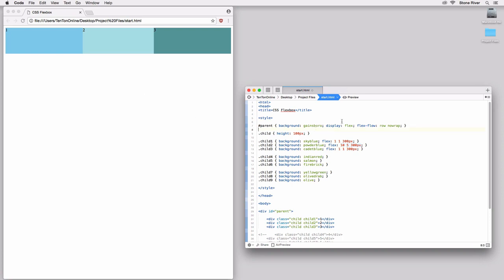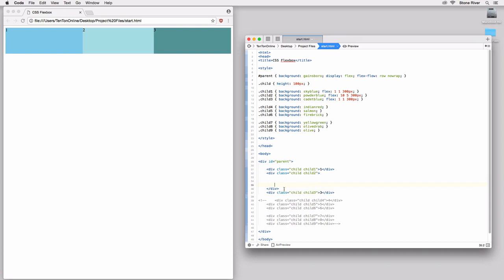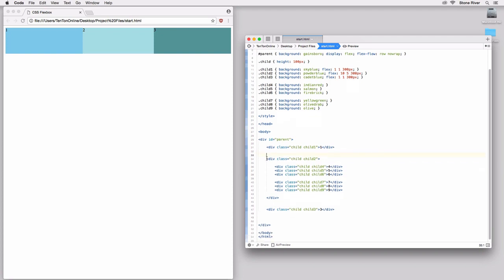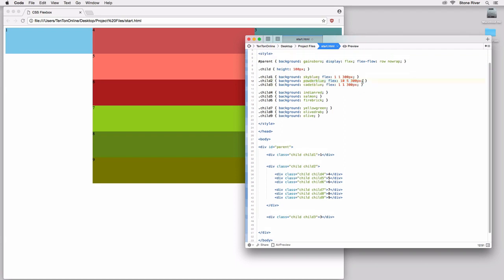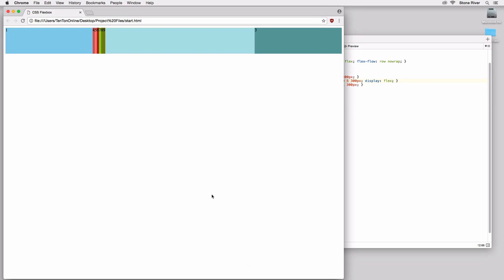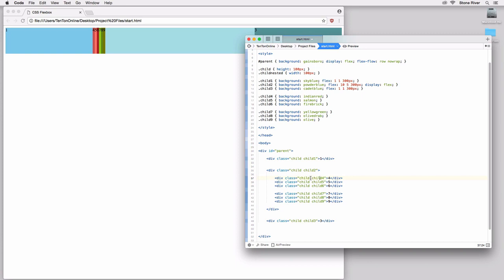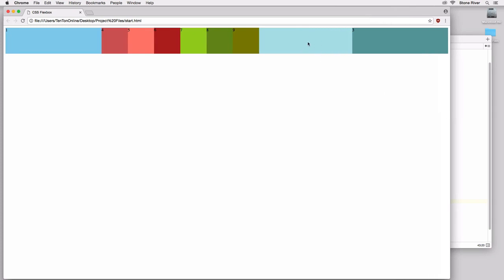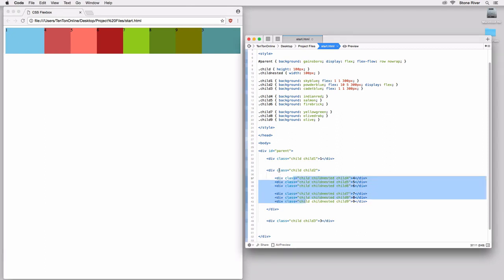00032 Getting Set Up For Nested Containers